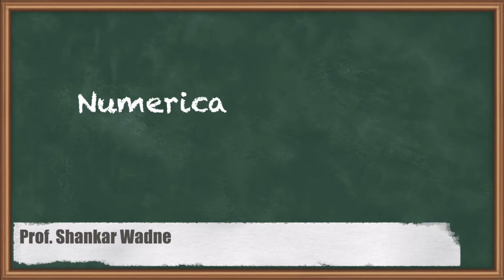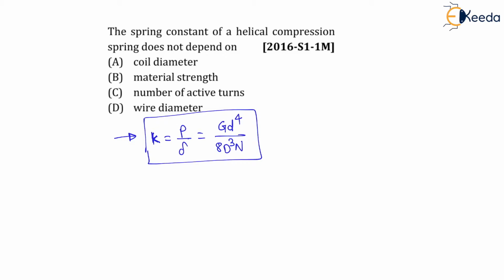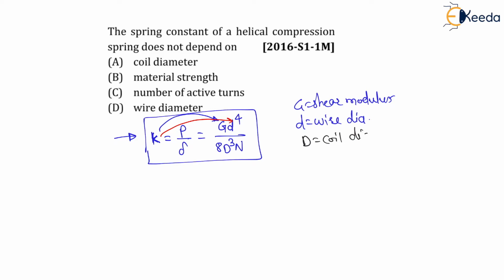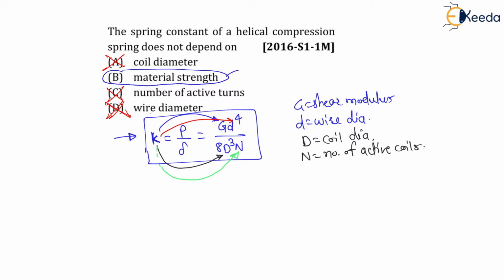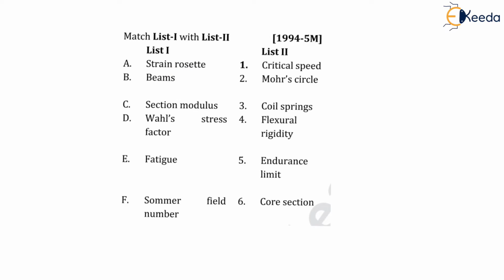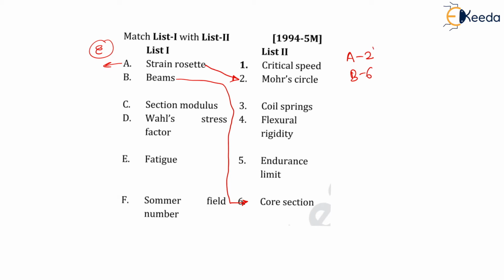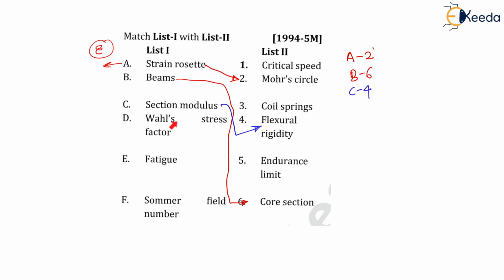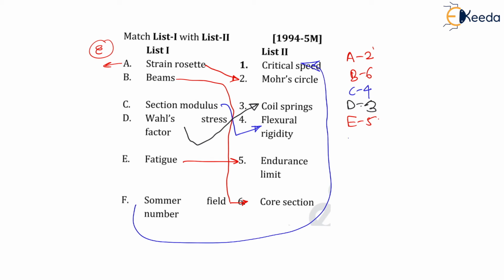Mastering the Numerical 4: Springs | GATE Machine Design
Welcome to our comprehensive series on GATE Machine Design! In this episode, we dive into the intricate world of numerical problems related to springs. We'll break down the concepts step by step, making sure you grasp every detail. Whether you're a student or a professional in mechanical engineering, this tutorial will enhance your understanding of spring design and analysis. Join us on this educational journey as we solve practical examples and provide clear explanations. Let's master the art of Machine Design together!

Happy Learning.